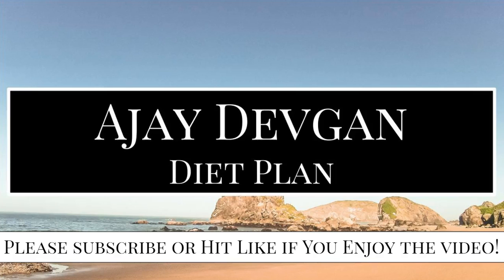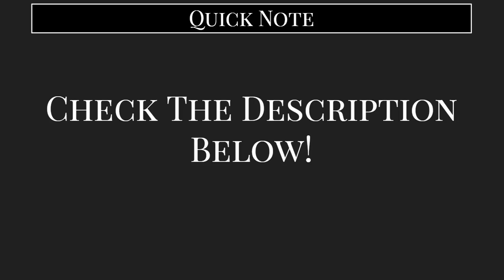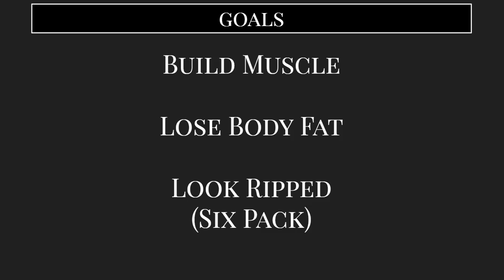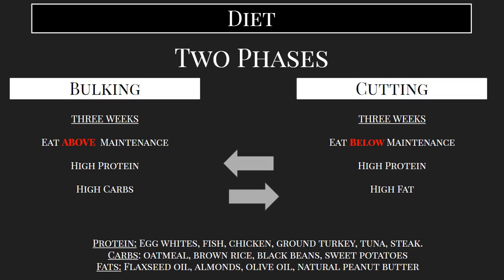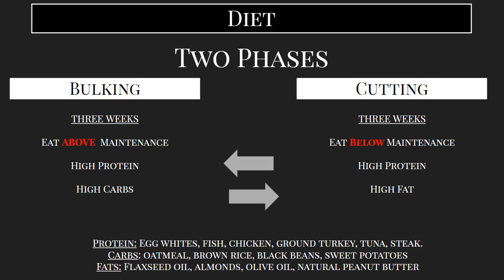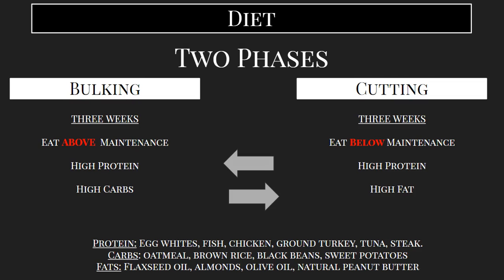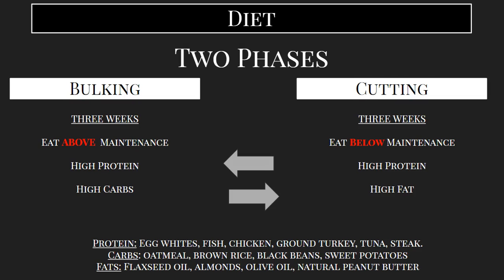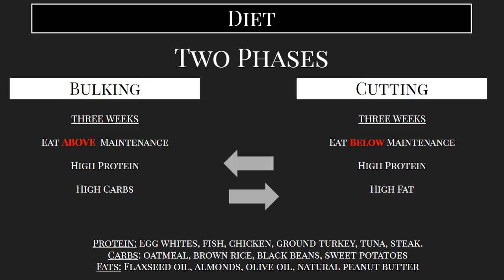Ajay Devgan Diet Plan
Discount Links to Recommended Workout Programs

Using a combination of high intensity workouts and strict diet plans, celebrities are able to stay in amazing shape and look amazing. By following their example, we too can learn exactly what it takes to look how we  want.

As a personal trainer, I can help teach you about the different exercises, workout routines and diet plans that are used to achieve various fitness goals. . The principles are simple and once applied, you too can achieve a body like your favorite celebrity.